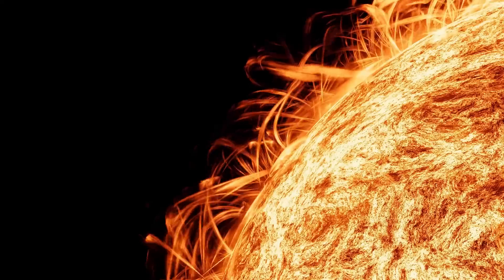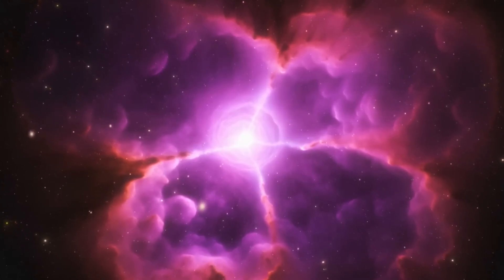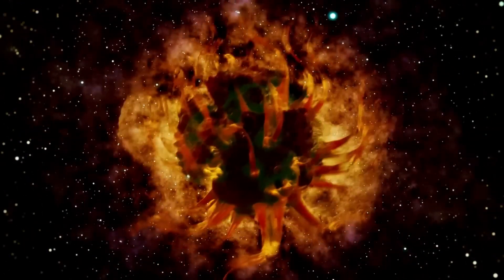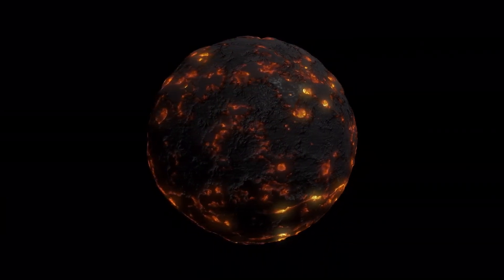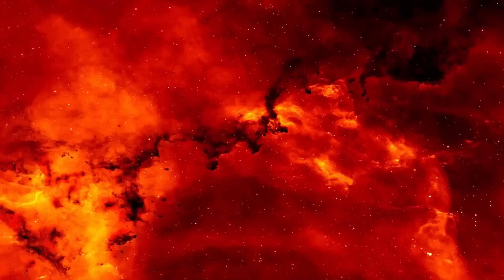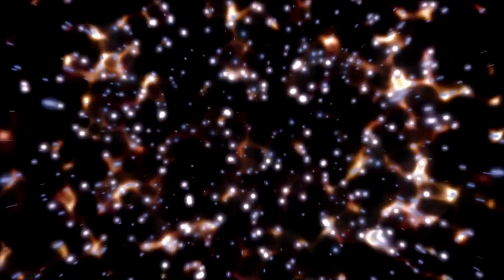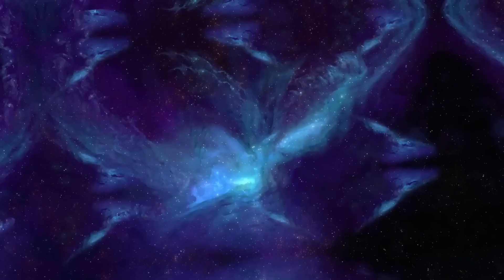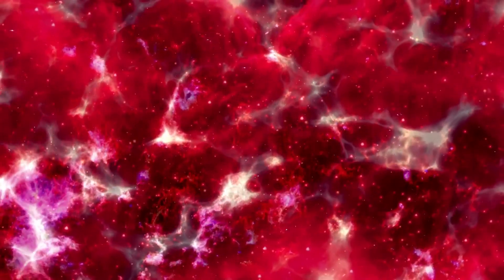Betelgeuse EXPLODED! Neil deGrasse Tyson Warns What’s Coming Next!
🚀 Betelgeuse Just Went BOOM! Neil deGrasse Tyson breaks down what this massive space explosion means for Earth! 🌍 Will it light up our sky? Will we witness a new star brighter than ever? 🌠 Watch till the end to find out! 👀

🔭 Topics Covered:
✅ What happened to Betelgeuse?
✅ How will it change our night sky?
✅ Should we be worried?
✅ What scientists predict next!

💬 Drop a comment: What do you think about this cosmic event? Will you be watching the sky? 🌌👇

Timestamps:
00:00 - Intro: Betelgeuse Just Exploded! 🌠
01:45 - What is Betelgeuse & Why Does It Matter? 🤔
04:20 - How Big Was This Explosion? 💥
07:10 - What Will Happen to Our Night Sky? 🌌
10:05 - Neil deGrasse Tyson’s Warning! ⚠️
12:30 - Will Earth Be Affected? 🌍
15:00 - Final Thoughts & What’s Next? 🚀